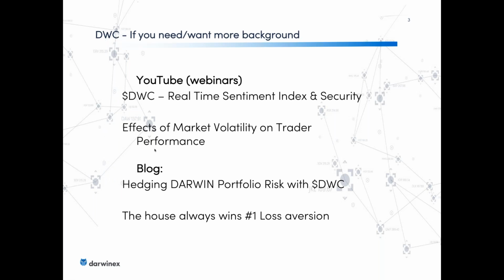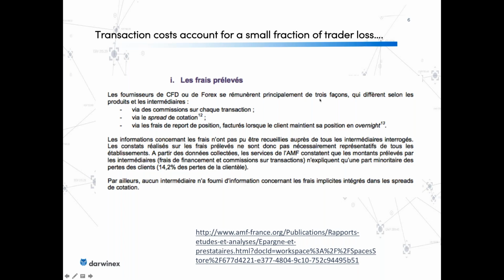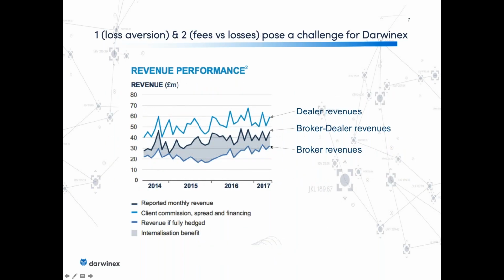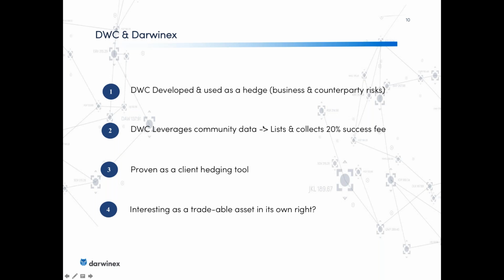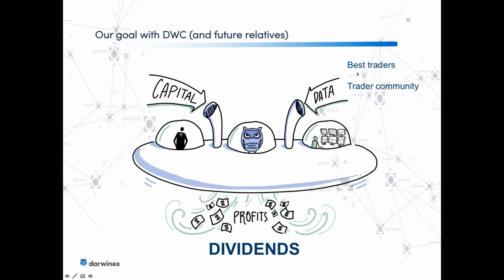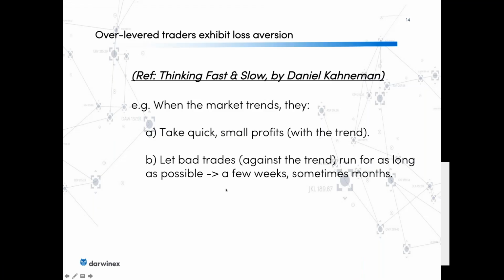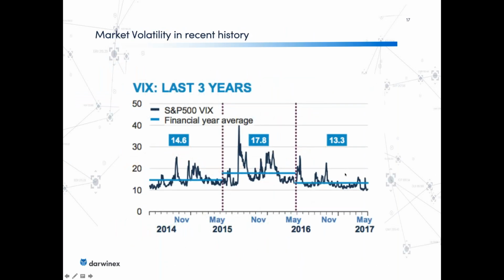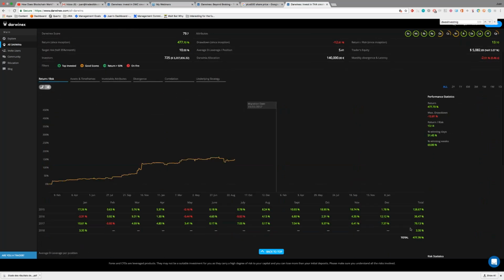Why DWC? Leverage Brokernomics via our community sentiment indicator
In this webinar we explain the rationale, for Darwinex and DARWIN investors, of backing the DWC community sentiment indicator. Please pose any questions about DWC as you see fit and we'll answer them right here!